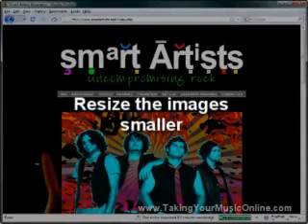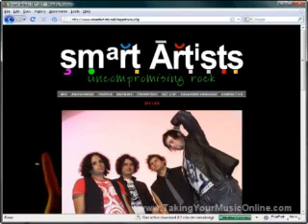Web Site Case Study - Smart Artists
A case study on the website of Smart Artists from Lismore, NSW.